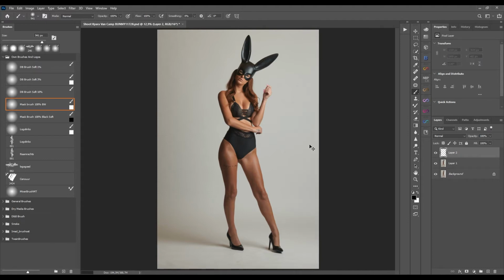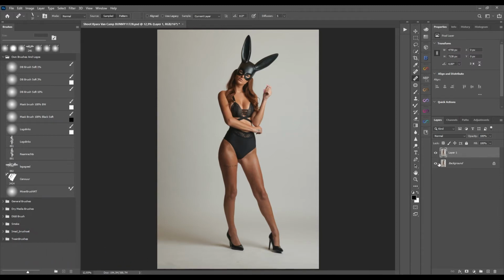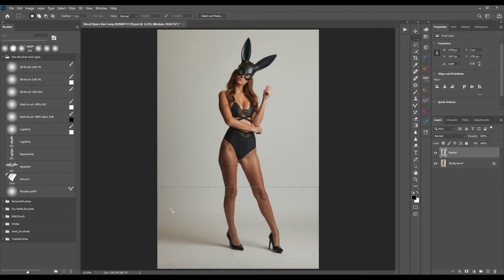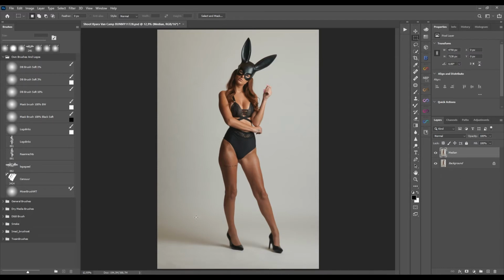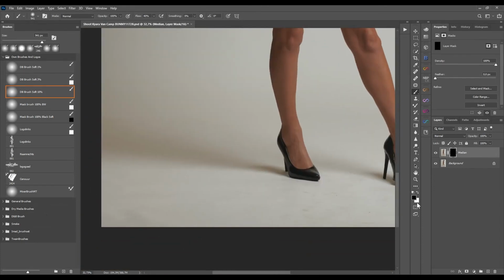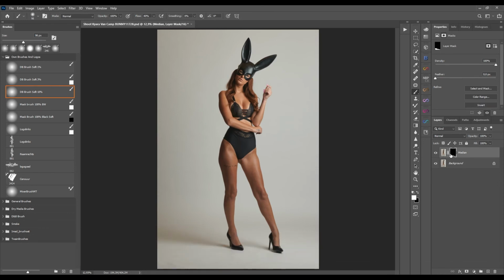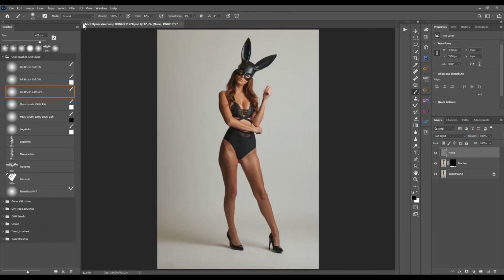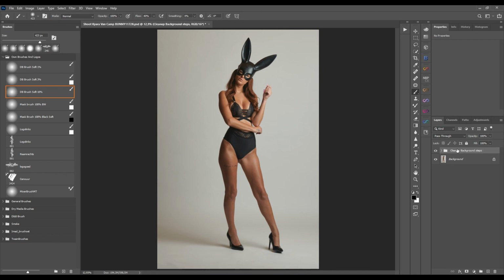How To Easy Clean Up Your Background in Adobe Photoshop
This week we'll be showing and explaining you how to clean up those dirty footsteps or just dirt in general on your background!

We are going to be using the filter Median so have a look and feel free to let me know your results down below!